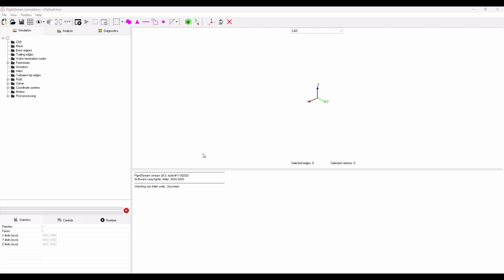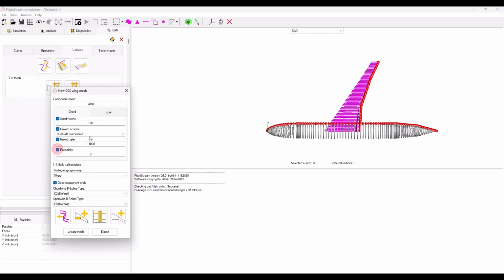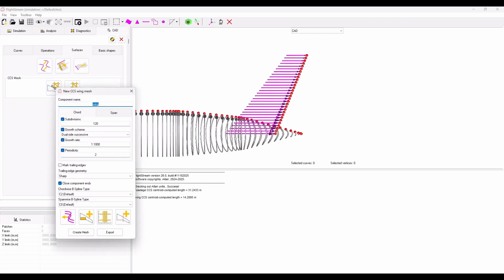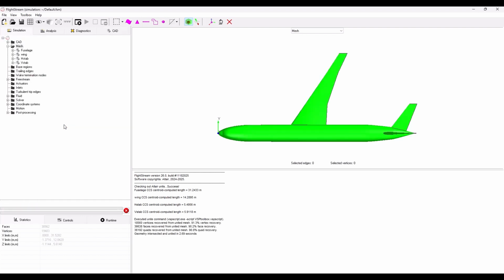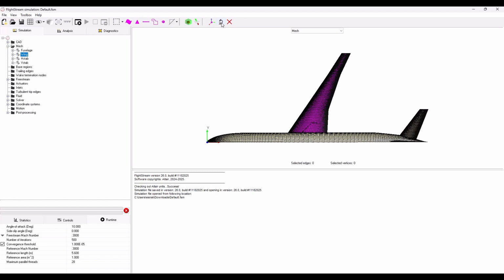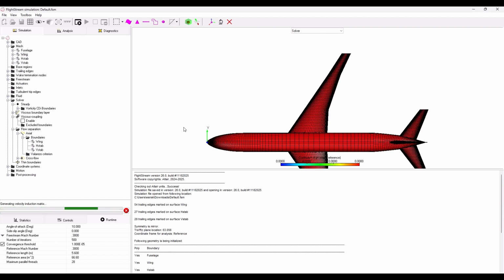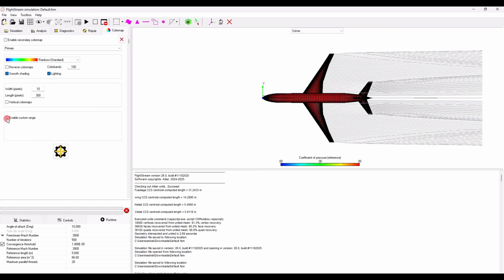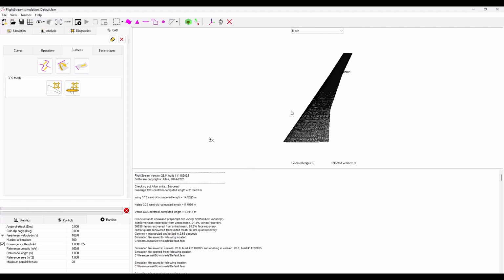From OpenVSP P3D to CCS in Simcenter FlightStream: A Control Surface Workflow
This tutorial demonstrates an end-to-end workflow for taking a P3D model exported from OpenVSP and defining fully functional aerodynamic control surfaces using the Control Surface System (CCS) in Simcenter FlightStream. The video highlights how conceptual geometry can be rapidly converted into a simulation-ready aerodynamic model, enabling fast assessment of control effectiveness, forces, and moments during early-stage aircraft design.
• Introduction - 00:00
• Importing P3D geometry into FlightStream - 00:13
• Creating mesh using CCS mesh - 00:29
• Mesh unite operation - 03:55
• Creating half-model - 05:00
• Simulation setup - 05:51
• Initialization and run simulation - 07:15
• Creating control surface with CCS - 08:50